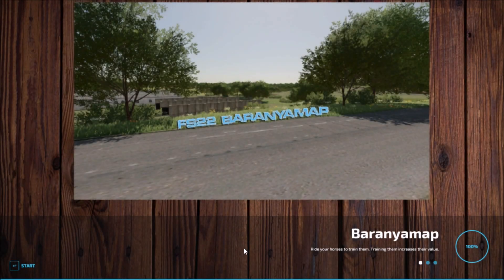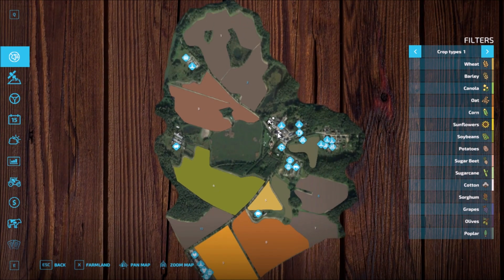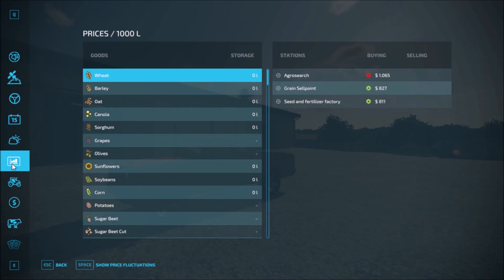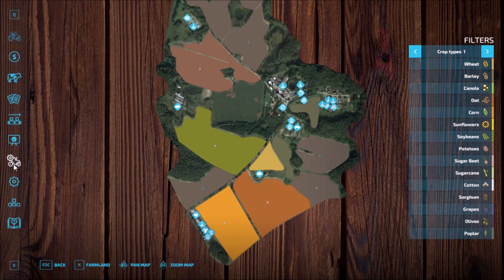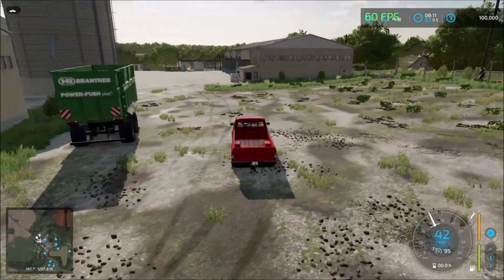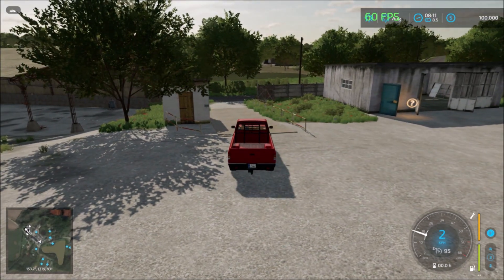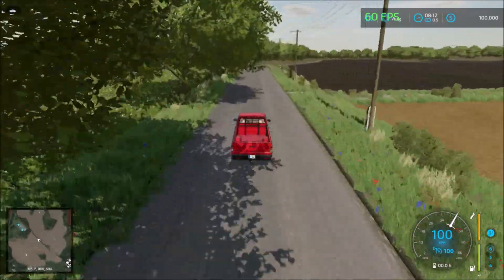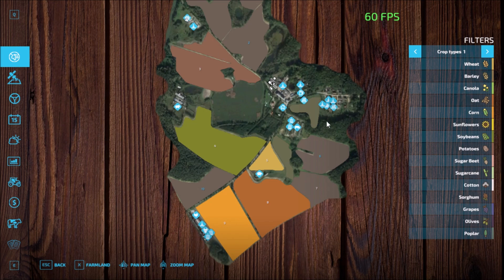BARANYA FARM – Map Tour – Farming Simulator 22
Welcome to a new video as I take a First Look and Map Tour at Baranya Farm created by davidoff.

BARANYA FARM – First Look & Map Tour – Farming Simulator 22

➡️ BARANYA FARM ➜ The map can be downloaded from the Giants Modhub website or in the game menu in the mods tab under the category Maps.

About The Farming Simulator 22 Map:
Welcome to Baranya Farm.

Welcome to Baranya Farm This map is based in Hungary.
- Replica of the real environment.
- Real PDA board
- Unique lighting with blue skies and darker nights
- Animations - Birds fly over the map.
- 10 fields with missions - small/medium.
- 2 mowers.
- Collection.
- Hungarian license plates integrated into the map.
- Original grass textures.
- Tons of unique sounds.
- Bale sale.
- Selling milk.
- Organic fertilizer and slurry available for purchase.
- Animals: Cows, Lambs, Chickens and Pigs.
- Selling eggs and wool in the village.
- Seed station.
- 2 sales points where all grains can be sold.
- Automatic bale storage.
- Organic and Slurry storage for cows.
- 3 large silos.
- Traffic.

MULTIMIKEY123'S OPINION OF THE MAP

Game: Farming Simulator 22
The Name Of The Map: Baranya Farm
Website Released On: Giants Modhub or Modhub.us
Manufacturer: None
Category: Map
Author: davidoff
Size: 146.84 MB
Version: 1
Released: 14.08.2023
Platform: PC/MAC, PS4, PS5, XB1, XBS